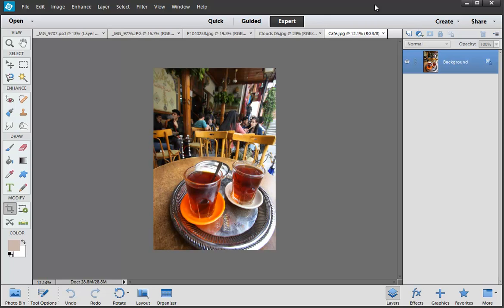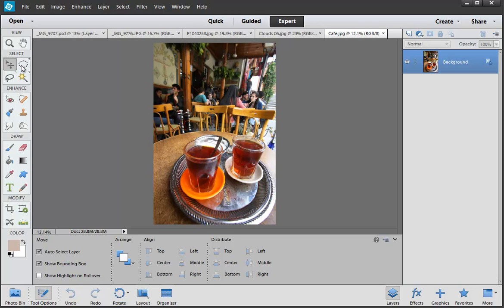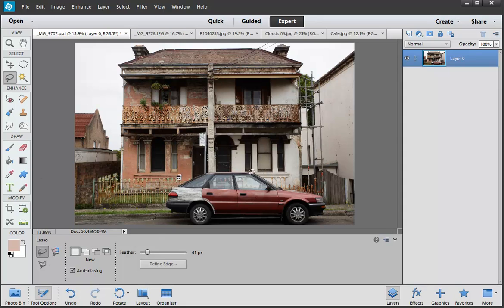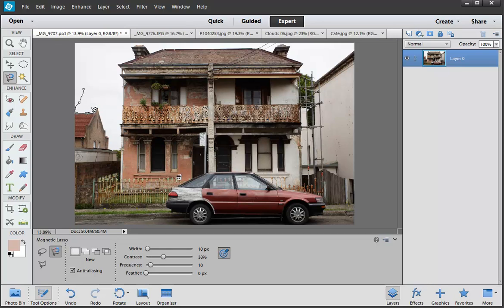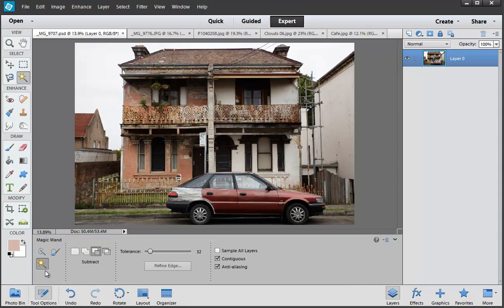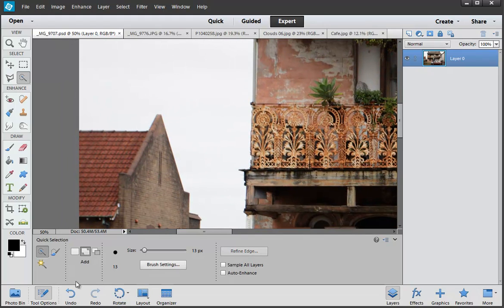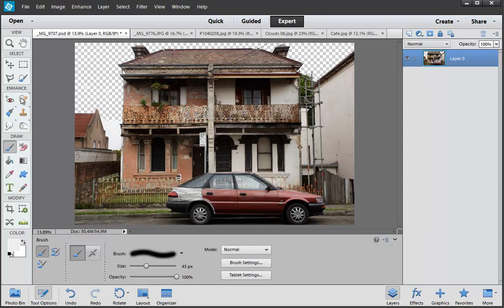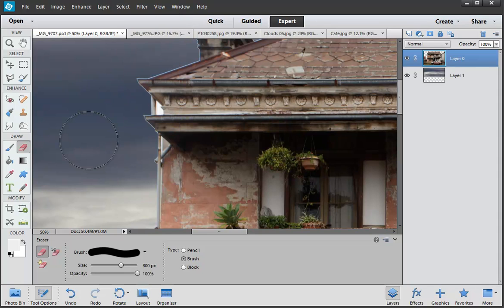Photoshop Elements: Using Selections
Selections allow you to restrict your editing process to one part of an image only - in this tutorial learn the basics of the selection tools on offer and how to use them.